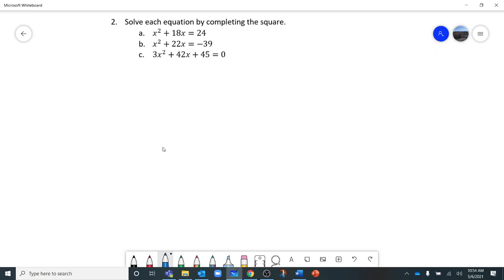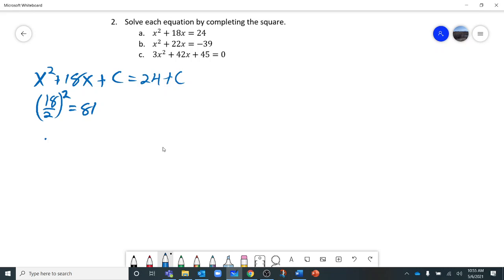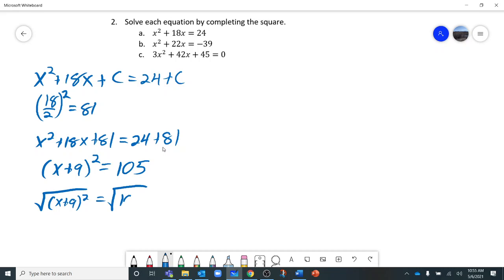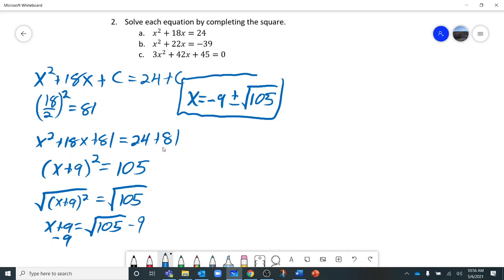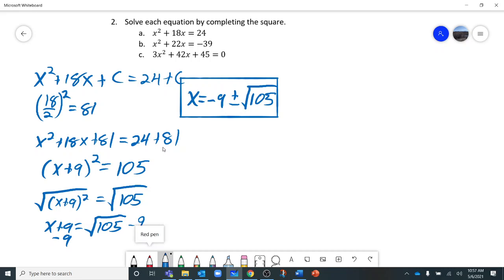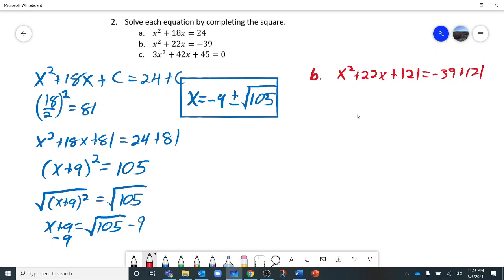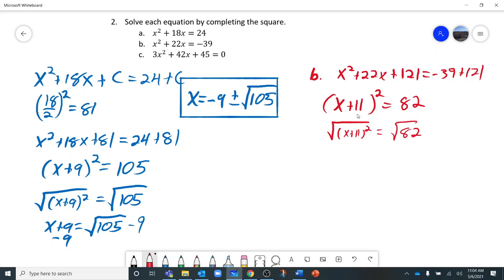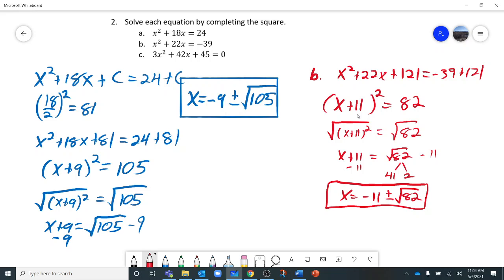Algebra Final Walkthrough 9 5 2ab